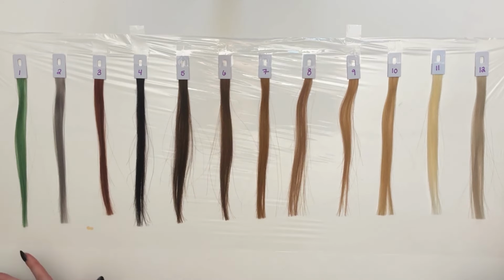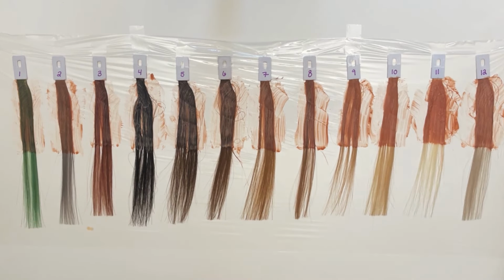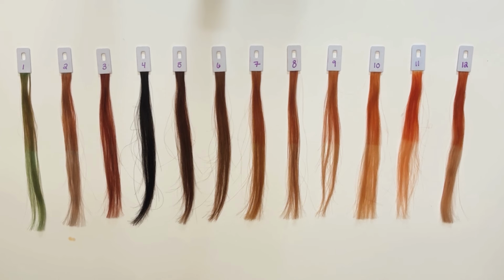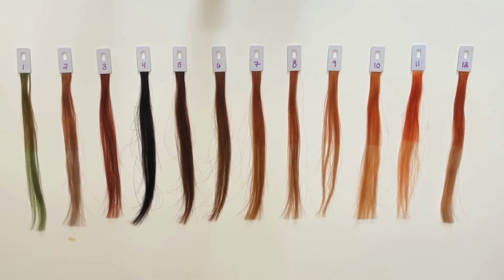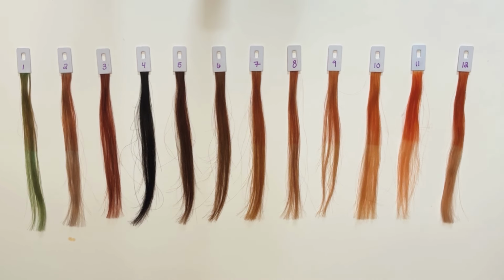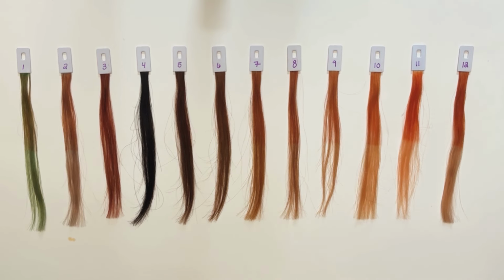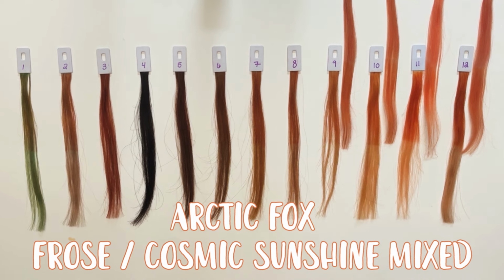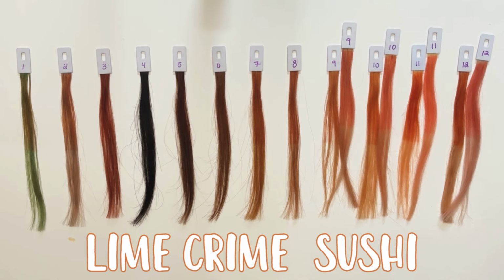Arctic Fox PEACH PROSECCO | Hair Swatches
♡ Hair Dye ♡ Arctic Fox 'Peach Prosecco'
          ♡ Mentioned: Arctic fox 'Frose' and 'Cosmic Sunshine'
                                  Lime Crime 'Sushi'